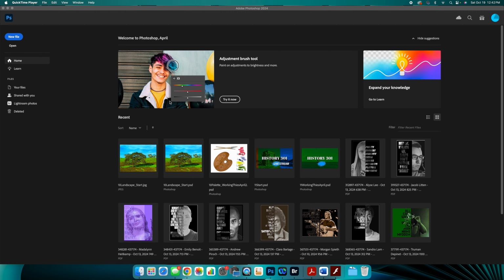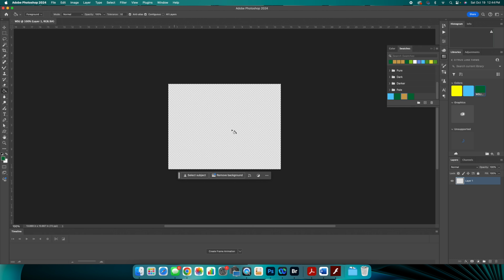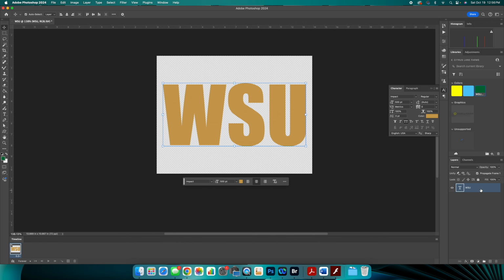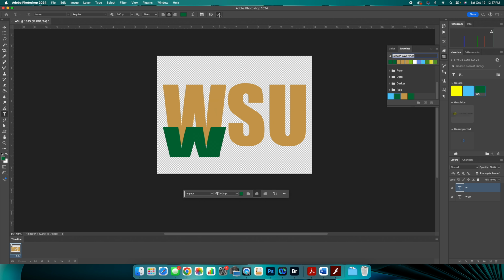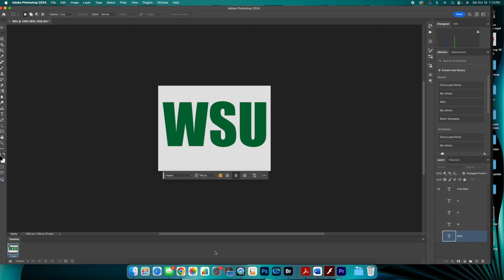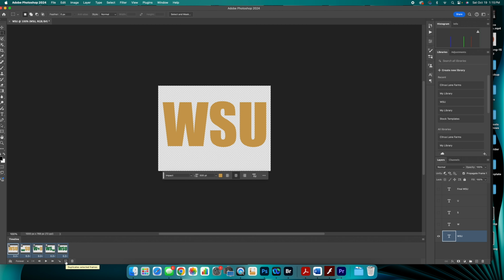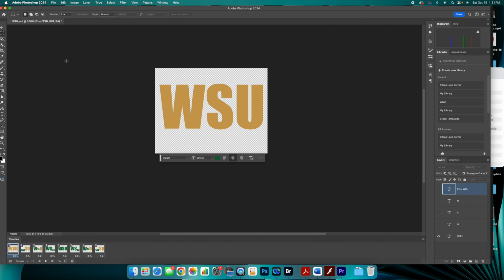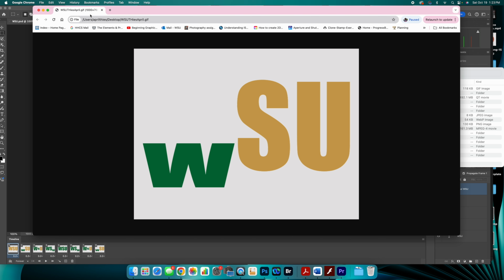Animated Gif Text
How to make an animated gif using text